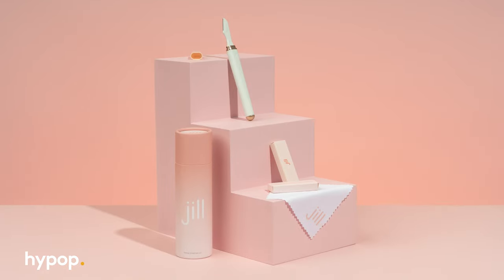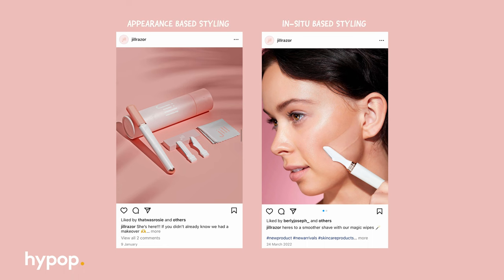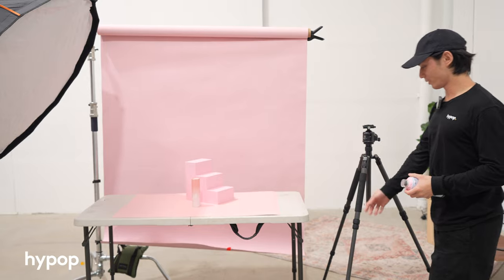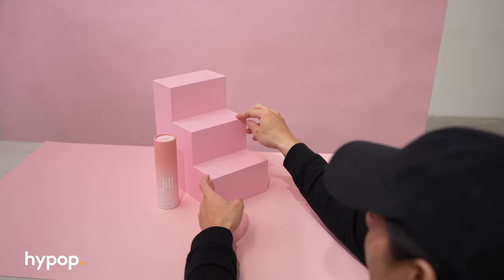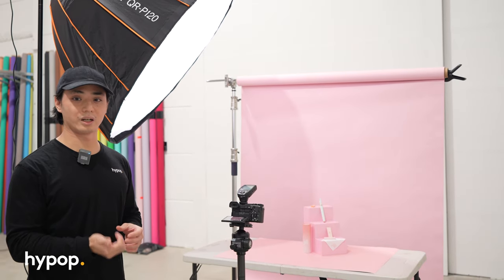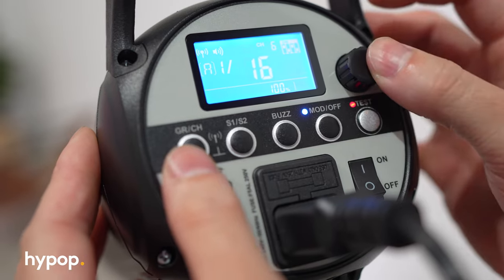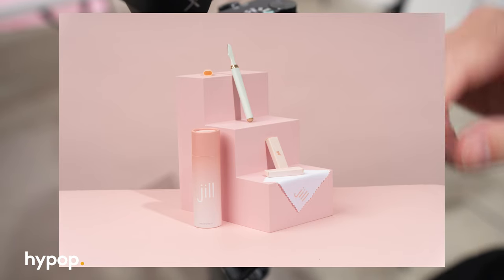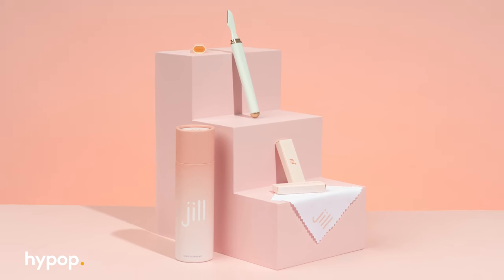Product Photography tips REVEALED | Godox SK400II Light, PRO.PROPS & Styling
Are you looking for helpful tips on how to ace product photography? In this video, we'll be taking you through the entire process - from planning and DIY props creation to product styling and lighting techniques using Godox SK400II-V studio strobes - so that you can get great shots of your product like a pro!

Featuring Spectrum's newest set of white PRO.PROPS – they come in different sizes and shapes and are versatile enough to be painted any colour you need.

TIMESTAMPS:
0:00 Start
0:25 Introduction
0:44 Planning & Research
1:20 Product Styling
1:33 Spectrum PRO.PROPS
1:49 How to Paint PRO.PROPS
2:57 Shooting Setup
3:34 Camera Setup
3:48 Godox SK400II-V Light Setup
4:11 Product Setup
5:10 Lighting Setup & Techniques
5:50 One Lighting Setup
7:42 Two Lighting Setup
9:00 Three Lighting Setup
9:40 Results